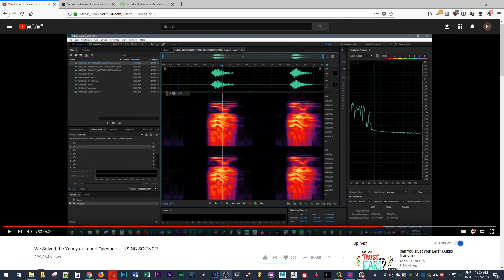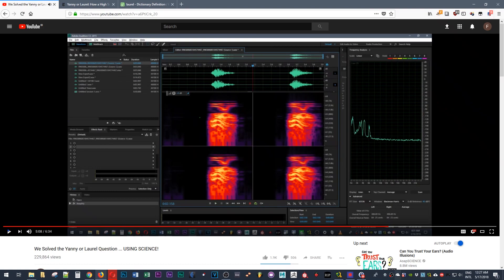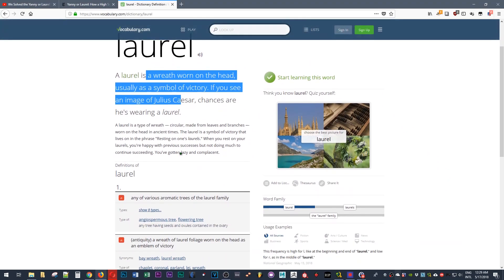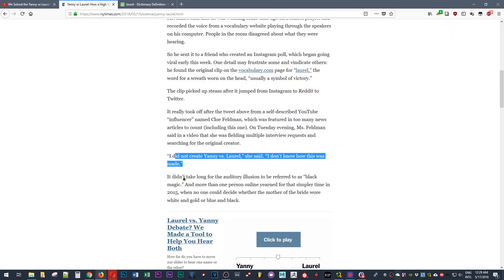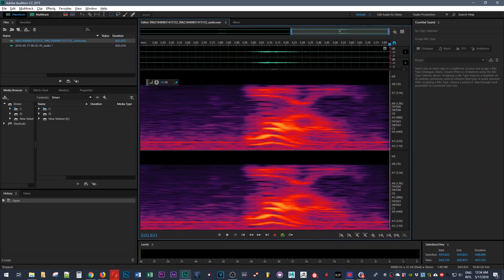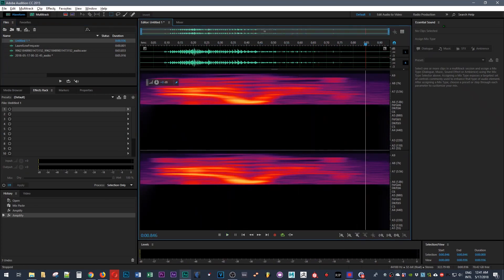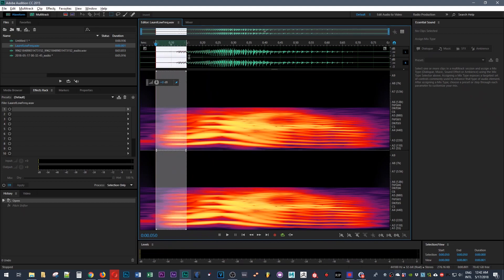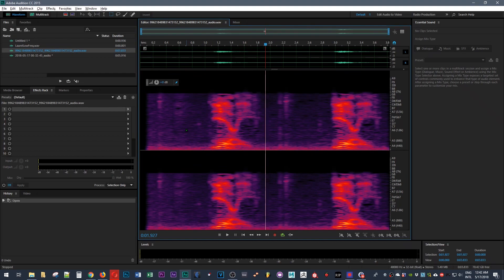Science Solves Yanny or Laurel – The Viral Clip’s True Origin Revealed!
Yanny or Laurel? It’s the audio illusion that divided the internet and had everyone questioning their hearing. In this video, we break down the viral soundbite scientifically and analyze what’s really happening when people hear different words. The New York Times traced the origin of the clip back to vocabulary.com, where the recording of the word “Laurel” sparked one of the most famous internet debates. You can read the full New York Times article here:

It all started when Roland Szabo, a high school student from Lawrenceville, Georgia, recorded the audio while working on a school project. When he played it for others, disagreements arose—some heard “Yanny,” while others heard “Laurel.” A friend posted the clip on Instagram, and from there, the debate went viral, quickly capturing the attention of media outlets and social media influencers. Notably, YouTube influencer Cloe Feldman’s tweet of the clip caused a massive spike in interest, leading to countless discussions and even expert analyses.

Audio and hearing specialists have since weighed in, explaining that what people hear depends on various factors, such as frequency emphasis, listening environment, and even individual hearing sensitivity. Higher frequencies tend to make people hear “Yanny,” while lower frequencies emphasize “Laurel.” This phenomenon recalls the viral sensation of TheDress in 2015, where people couldn’t agree on whether a dress was white and gold or blue and black.

In this video, we confirm the findings of the New York Times and vocabulary.com: the word is “Laurel.” But why do some still hear “Yanny”? Watch as we explore the science of auditory perception and demonstrate how your brain can be easily tricked by ambiguous sounds.

0:00 – Intro: Yanny or Laurel? The Viral Debate
0:40 – The Origin of Yanny vs Laurel: How It Went Viral
1:20 – Confirming the Original Soundbite: New York Times & Vocabulary.com
2:05 – Why People Hear Different Words: Frequency & Perception
3:00 – Comparing Yanny or Laurel to The Dress Phenomenon
4:00 – Final Thoughts: What Science Tells Us About Audio Illusions
4:45 – Outro: Thanks for Watching!